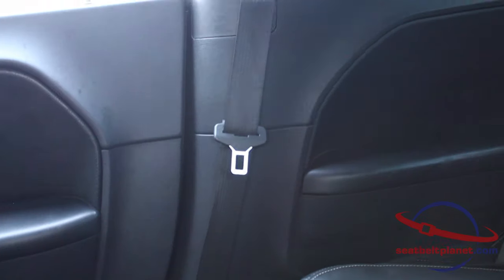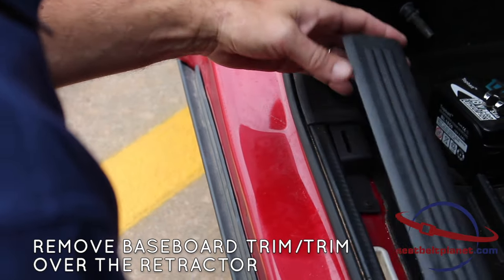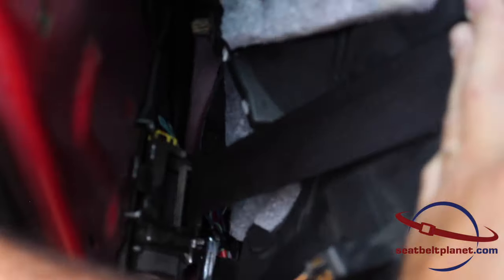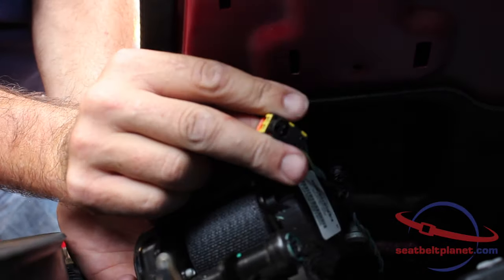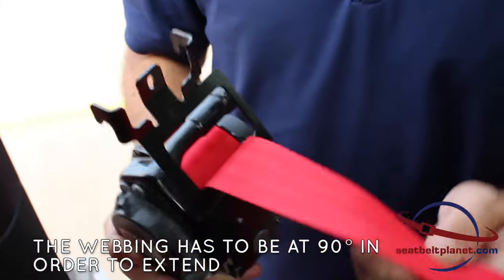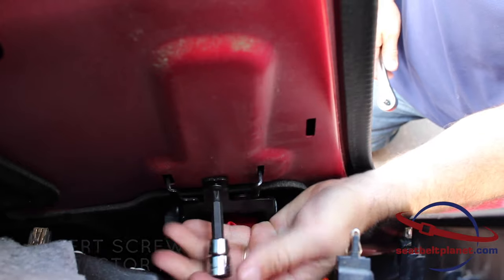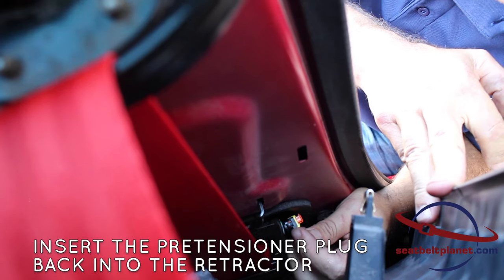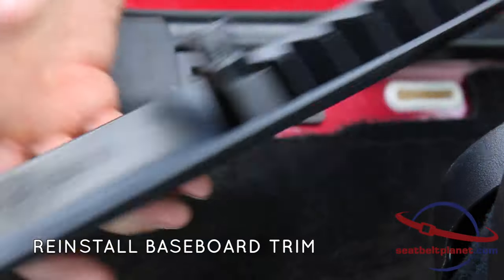Installing Custom Flame Red Seat Belts on a 2012 Dodge Challenger RT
In this short video, we show the basic steps to removing and installing seat belts in a 2012 Dodge Challenger.  Most vehicles will follow a similar pattern with the first step being to remove the plastic trim that houses the seat belt.  After that, it's usually just a few bolts and one electrical plug on modern retractors.